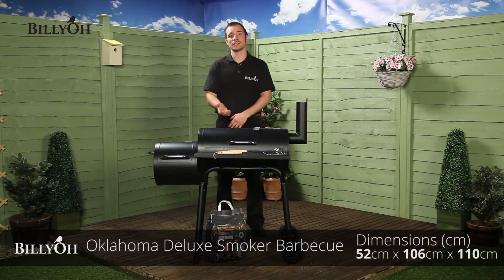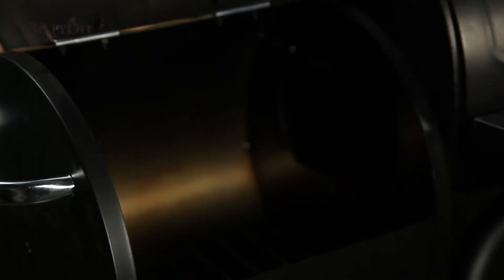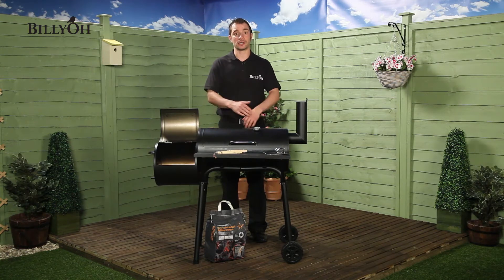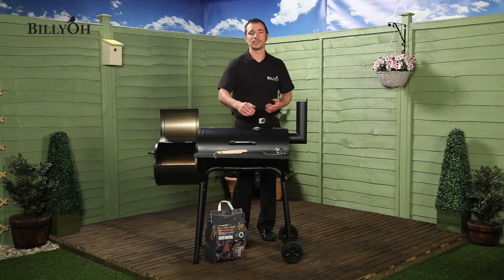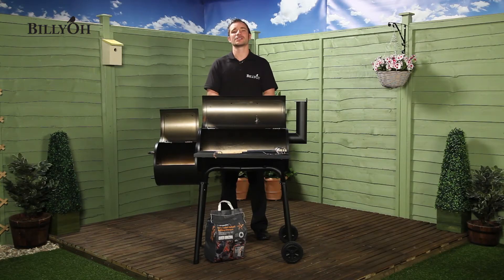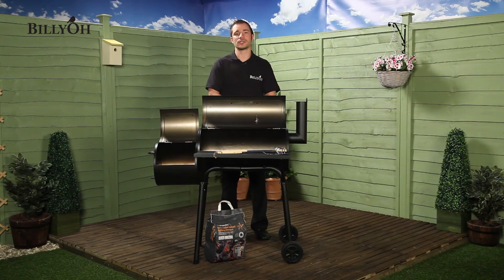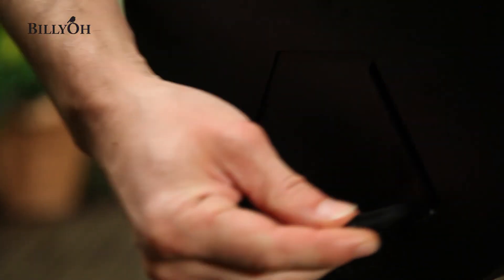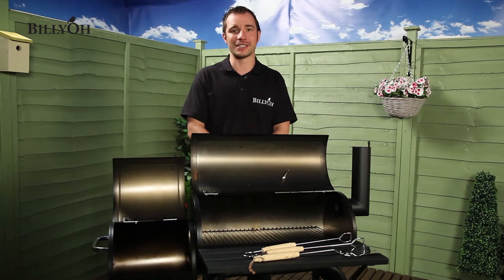BillyOh Oklahoma Deluxe Smoker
The BillyOh Oklahoma Deluxe Smoker is the best choice for people who prefer the traditional and unique flavour of smoked food.

Features:
1. Cheaper Fuel
The Oklahoma Deluxe uses wood chips as its primary fuel source. These are a lot cheaper compared to gasoline. You spend less on the fuel so you can spend more on meats and vegetables.

2. Barbecue Grill
The Smoker also comes with a traditional grill. The grill offers a large cooking surface for barbecuing huge amounts of food at once

3. Filtering Chimney
The chimney diminishes the smoke to make cooking more pleasurable.

4. Dual Vent Controls
There are two vents that you can open to regulate the heat of the smoke. The first vent is at the top of the chimney, while the second one is at the side of the firebox.